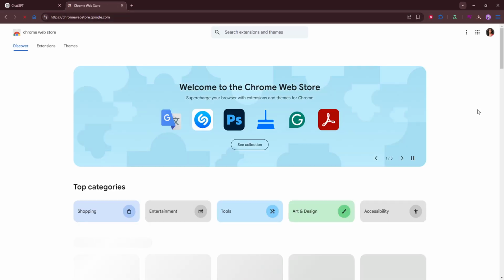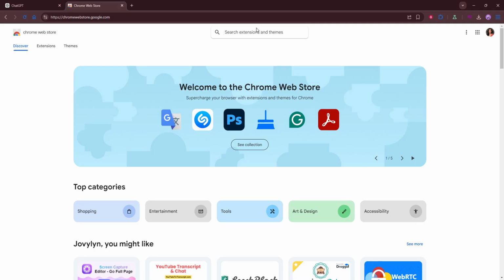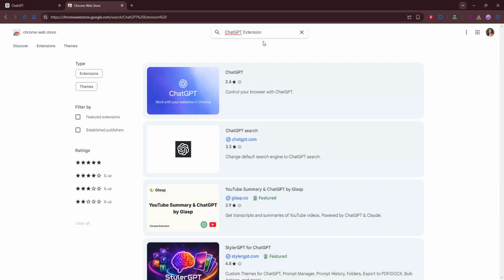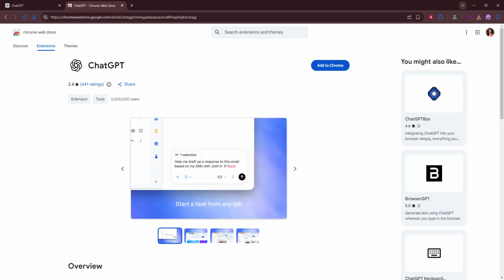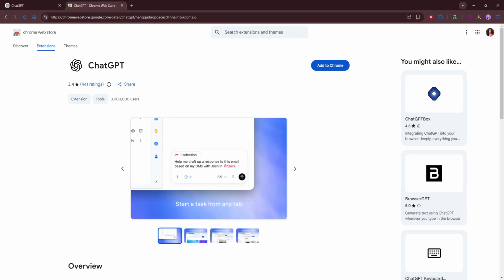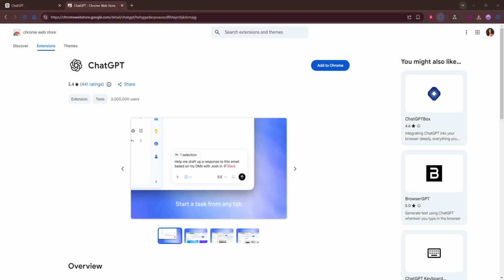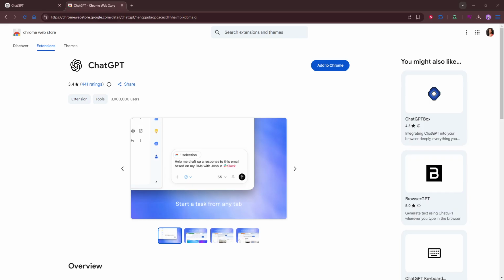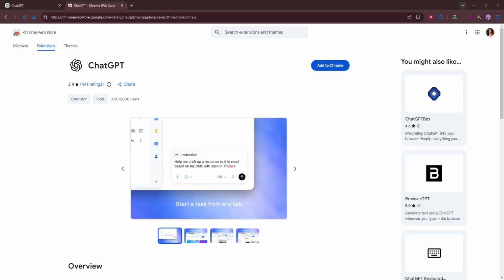How To Use ChatGPT In Chrome With The OpenAI Extension [Step By Step Guide]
In today's video we cover How To Use ChatGPT In Chrome With The OpenAI Extension [Step By Step Guide]